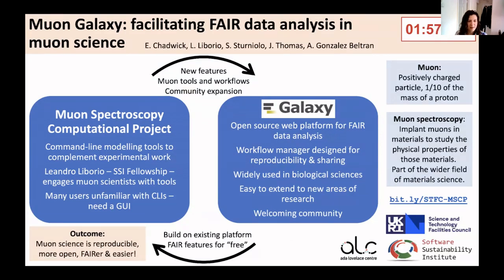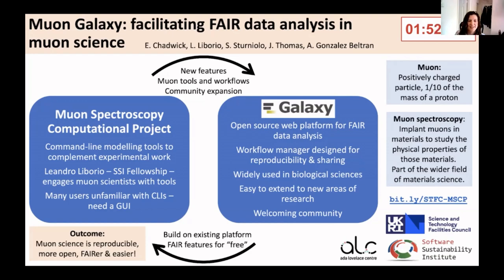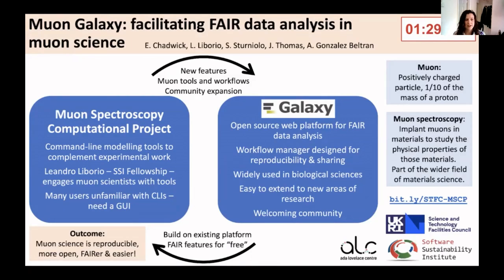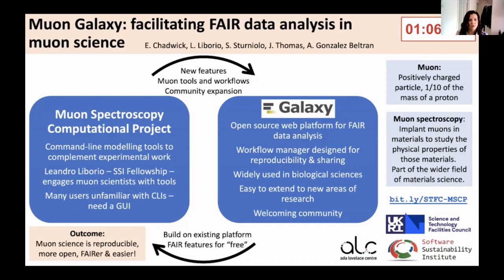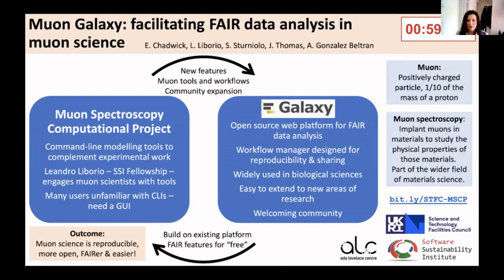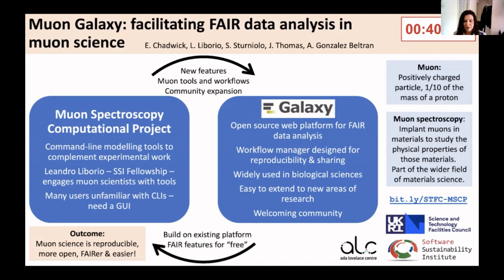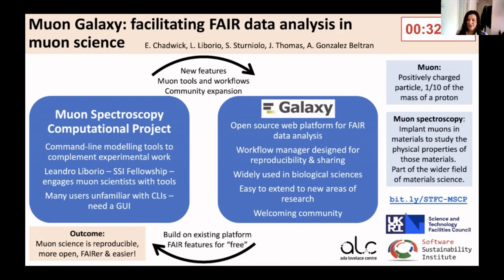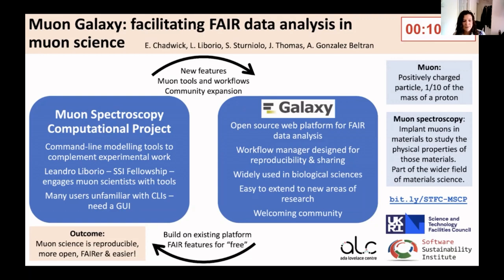Muon Galaxy: facilitating FAIR data analysis in muon science - CW22 Lightning Talk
Muon Galaxy: facilitating FAIR data analysis in muon science by Eli Chadwick on 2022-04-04